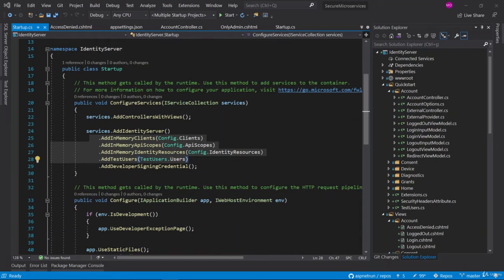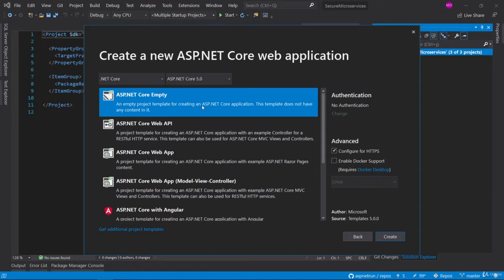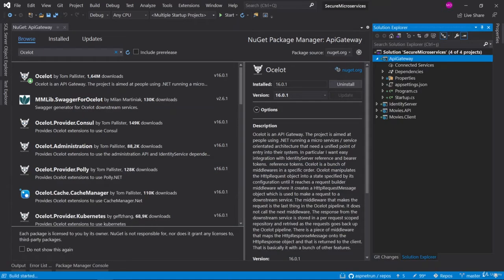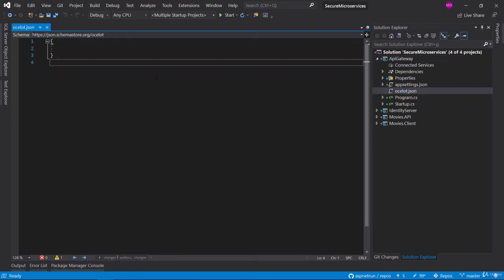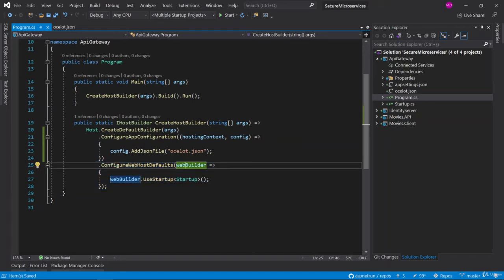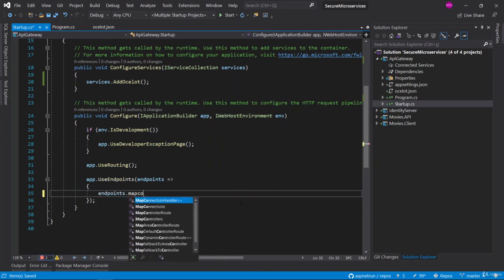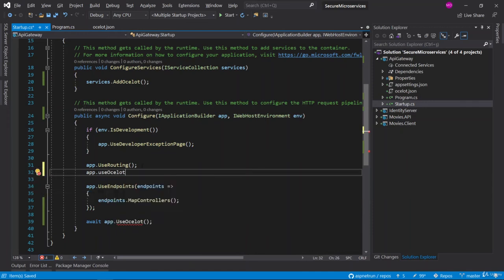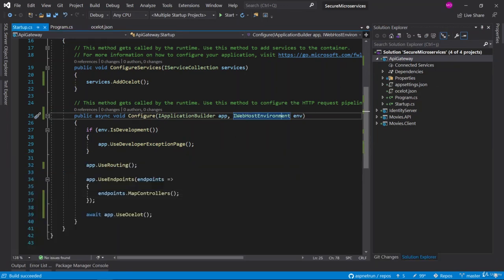11.2 Adding Ocelot Api Gateway Microservices